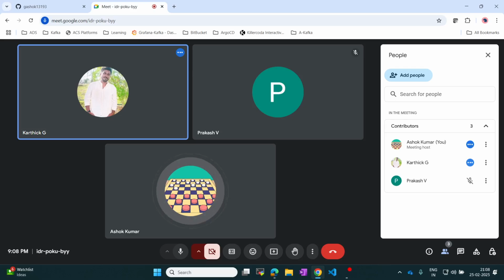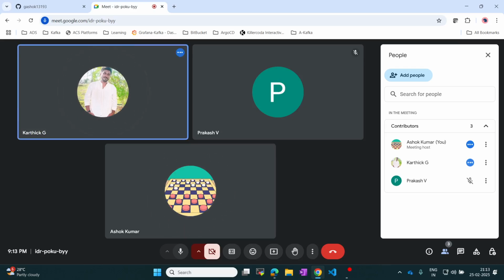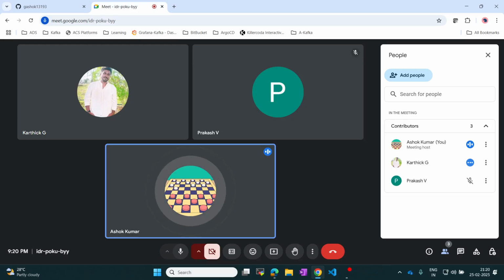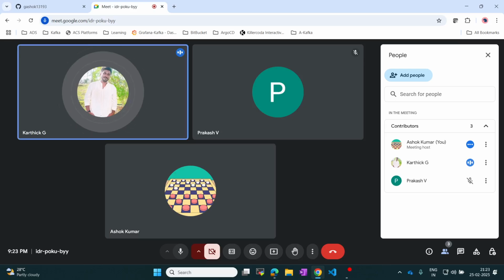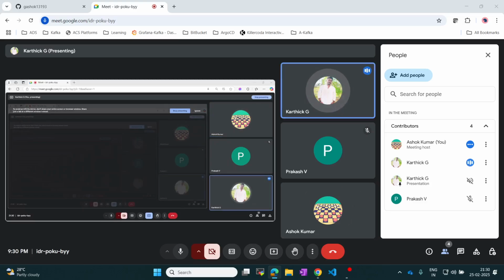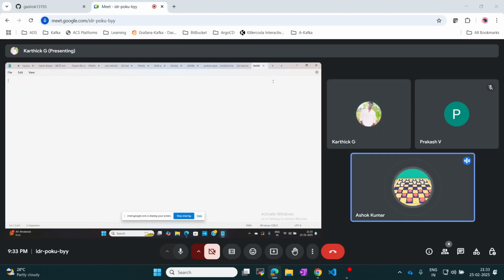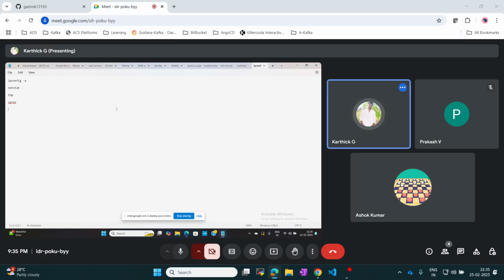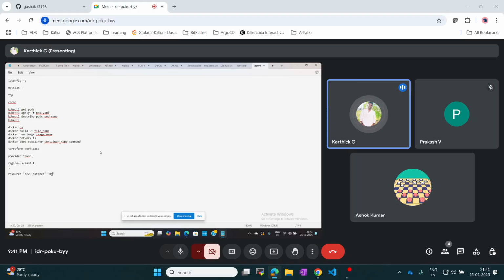🎯 DevOps Mock Interview 6: Ace Your AWS, Kubernetes, Docker, Terraform & More! 🚀